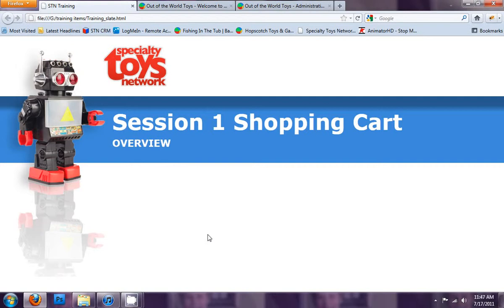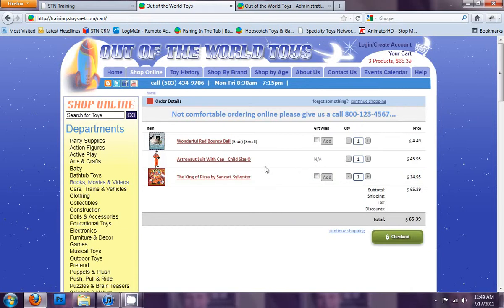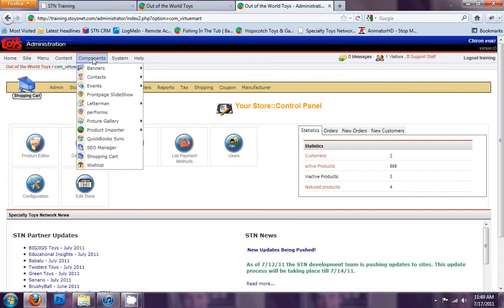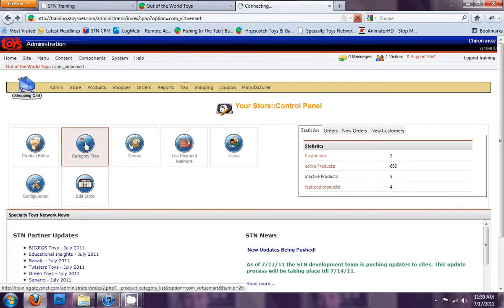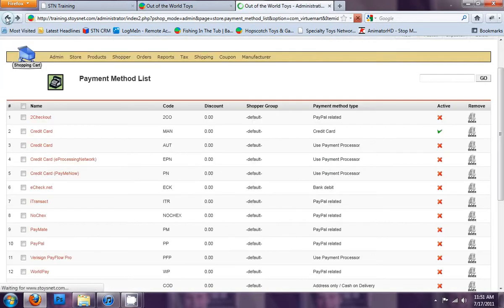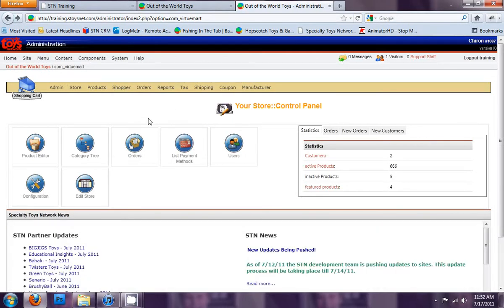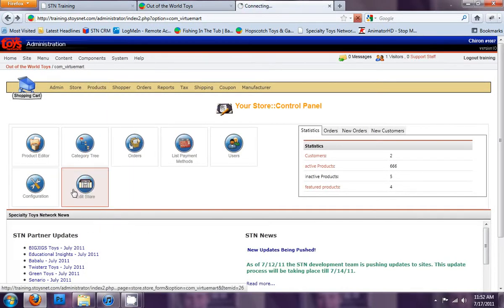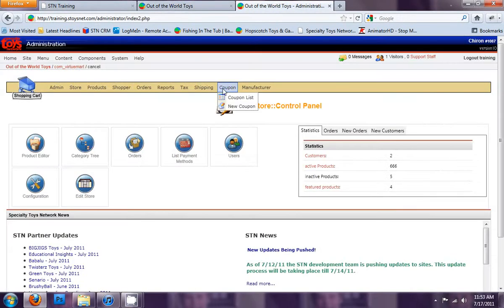Session 1 Overview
In this training session Don Hays goes over the shopping cart and how the back-end and front-end work together to give you and your shoppers the information they need.